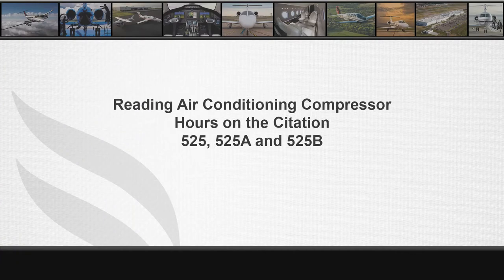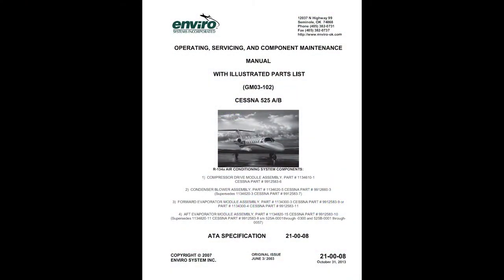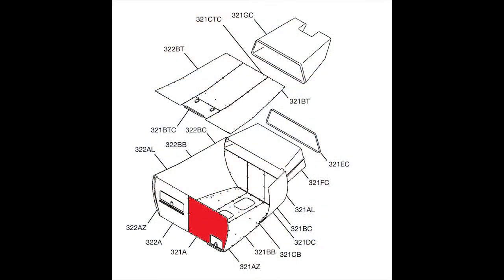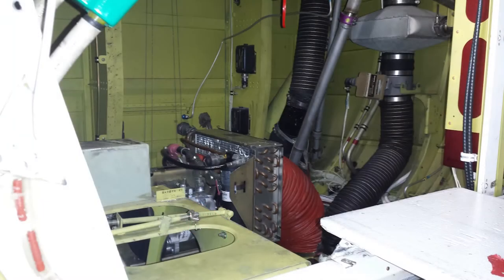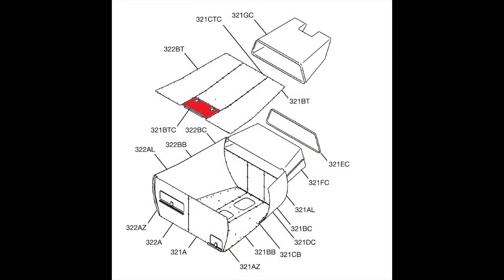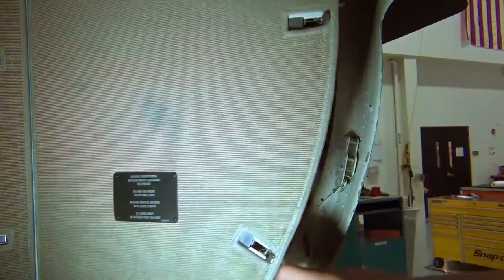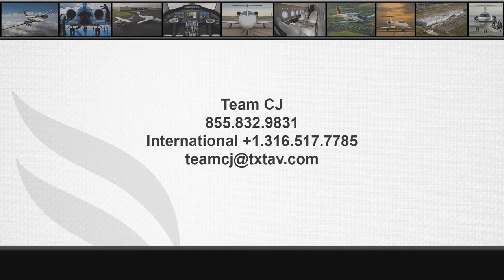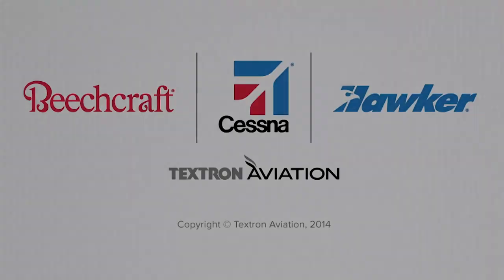Reading Air Conditioning Compressor Hours On 525, 525A, and 525B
This video shows how to locate and read the hour meter for the air conditioning system on 525, 525A, and 525B model Citation aircraft.